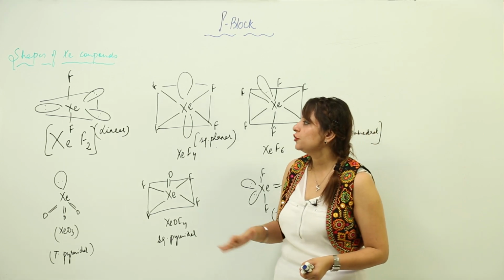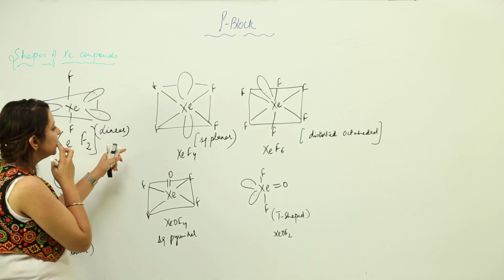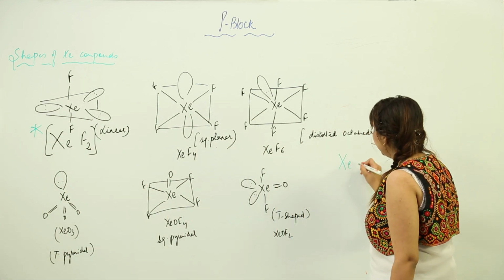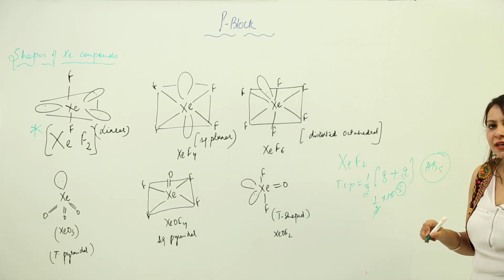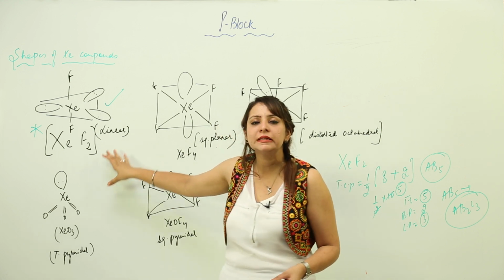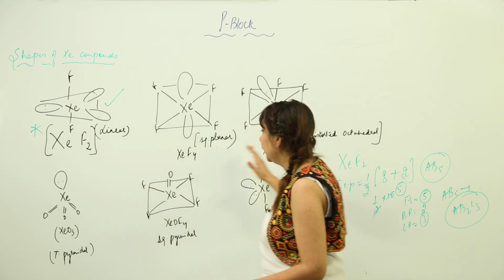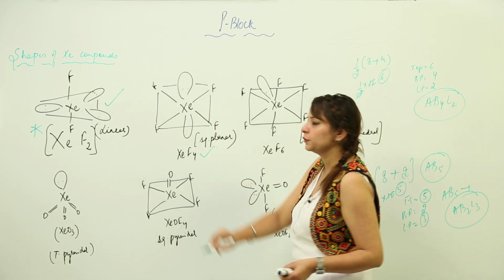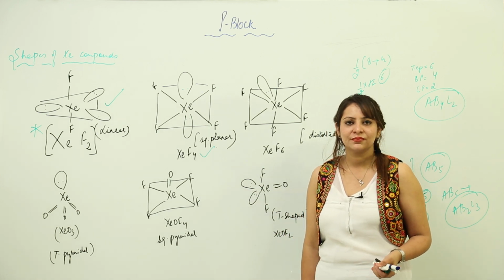ICSE CLASS 12 CHEMISTRY - Chemistry Of P Block Elements - 10 18th noble gas compounds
TeachingBharat.com presents its full range of professionally developed ICSE CLASS 12 - Chapter 7 - Chapter 8 - Chemistry - Lectures
Chapter 7 - Chapter 8 - Chemistry - 10 18th noble gas compounds